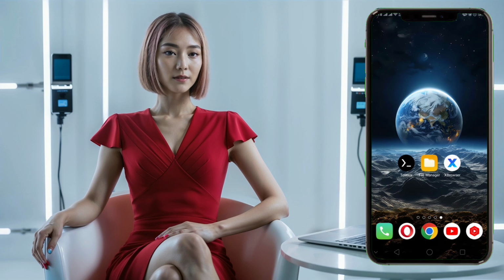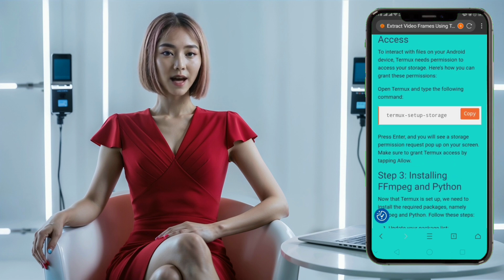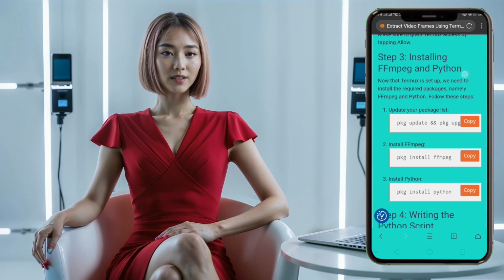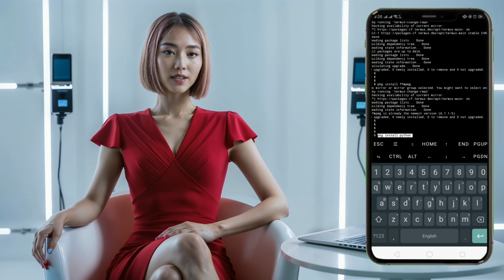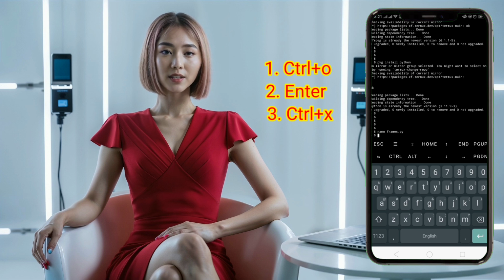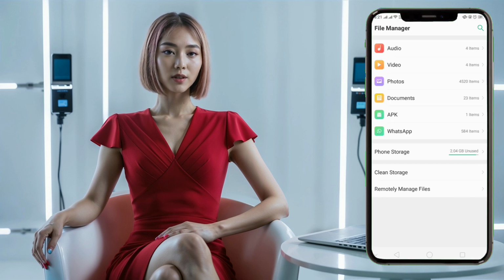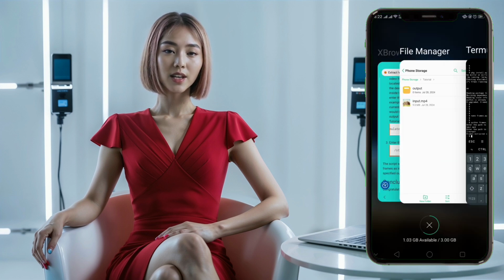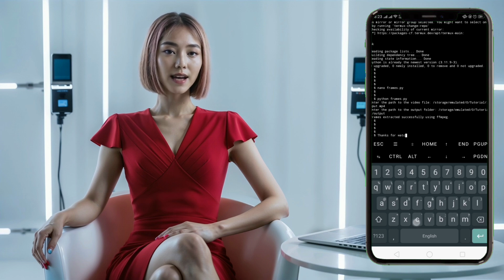Extract Video Frames on Android with Termux | Video to Screen shots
In this video tutorial, we show you how to extract frames from a video file using Termux, Python, and FFmpeg on your Android device. This step-by-step guide is perfect for beginners who want to explore video processing directly on their smartphones.

In this video, you will learn:

- How to install Termux on your Android device

- Granting storage permissions for file access

- Installing FFmpeg and Python in Termux

- Writing a simple Python script to automate frame extraction

- Running the script and saving video frames as images

Why Use Termux and FFmpeg?

Termux is a powerful terminal emulator that brings Linux capabilities to your Android device, allowing you to run complex scripts and commands. Combined with FFmpeg, a versatile multimedia processing tool, you can perform various video tasks without needing a PC.

Prerequisites:

- An Android device with Termux installed

- Basic knowledge of command-line operations

   ▶️ 125tech.online